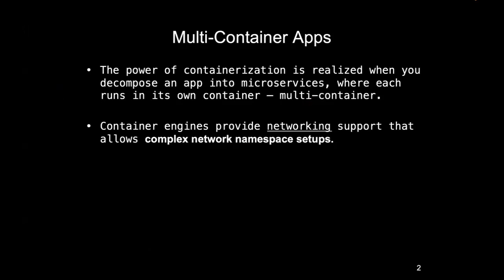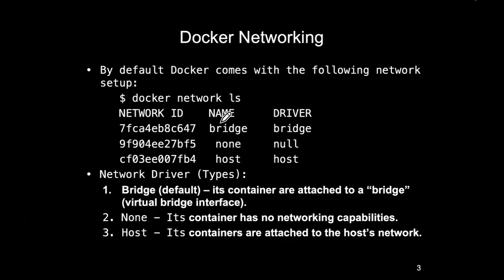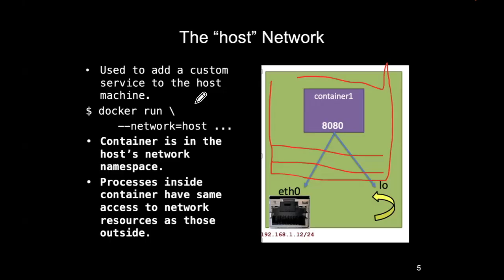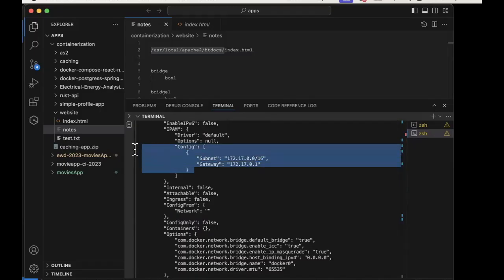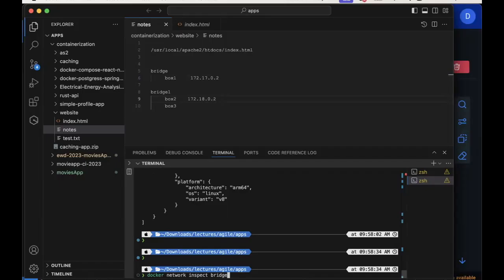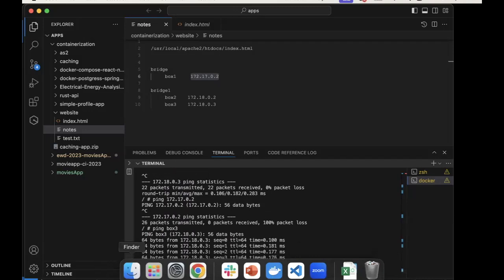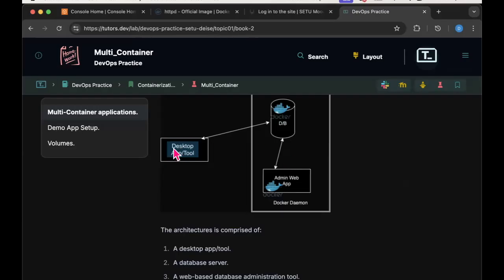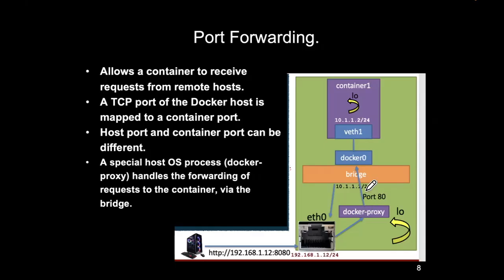DevOps Practice Lecture 4